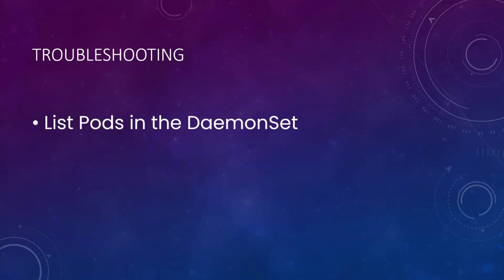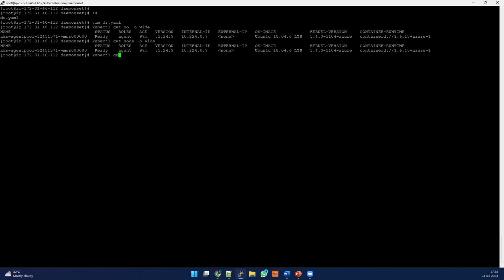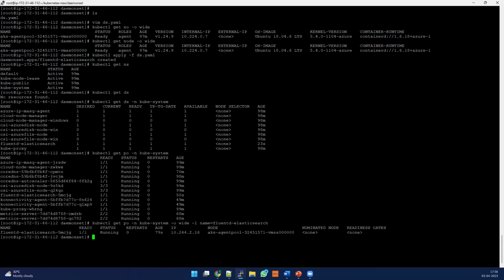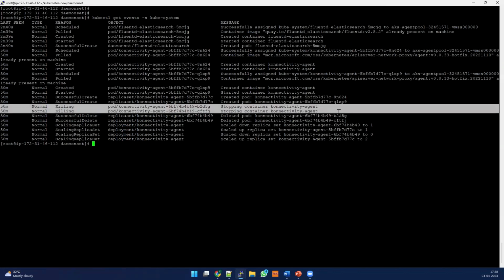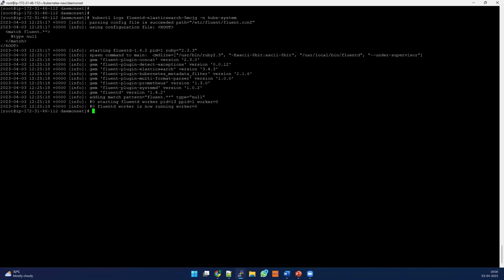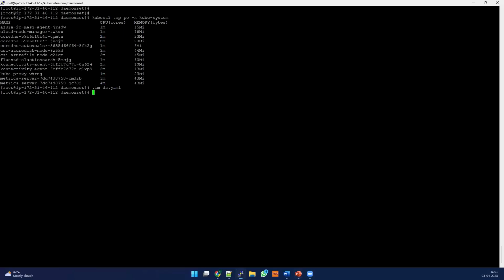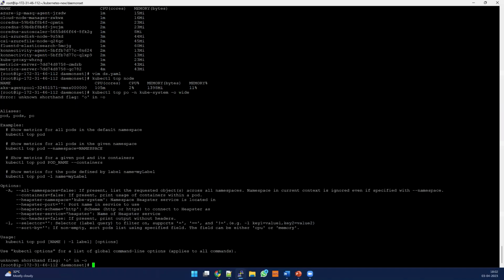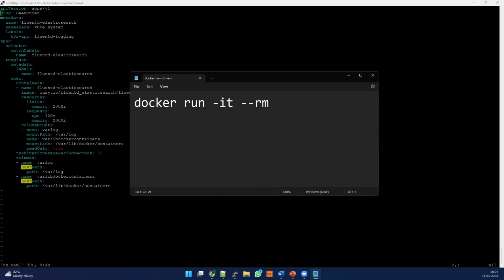How to Troubleshoot DaemonSet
In this video, we have explained about Kubernetes DaemonSet, you can read about more